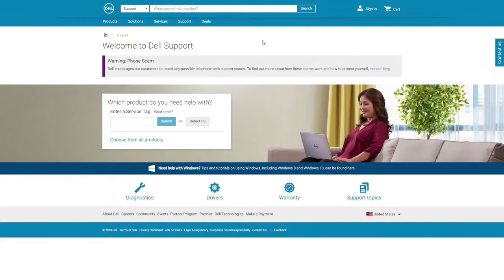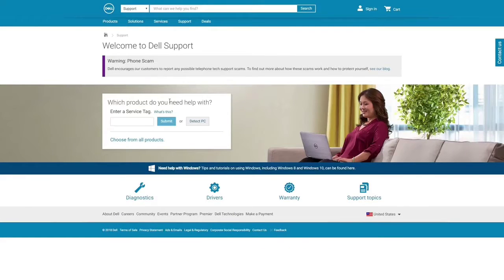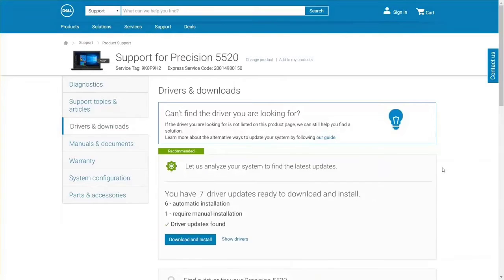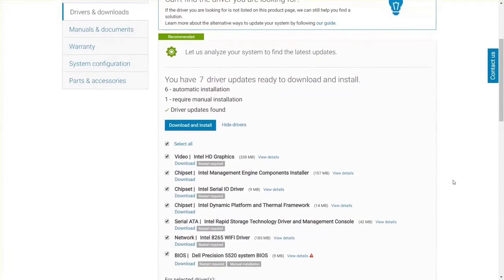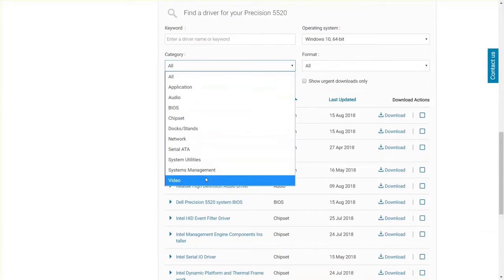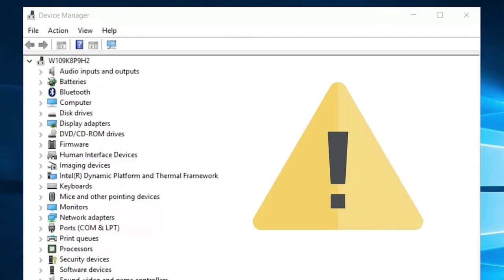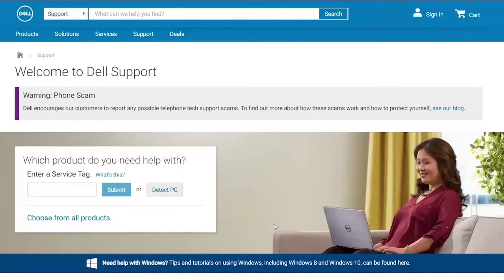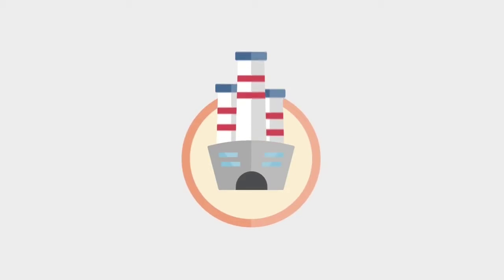How to install driver's in laptop or PC for dell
Drivers are very important for our computer.
We should keep them up to date.

I will meet you in with next one(video)